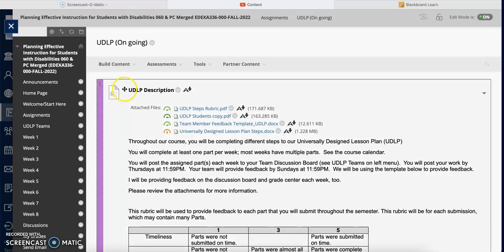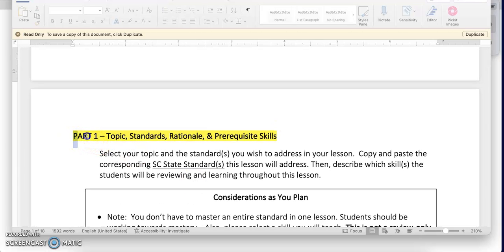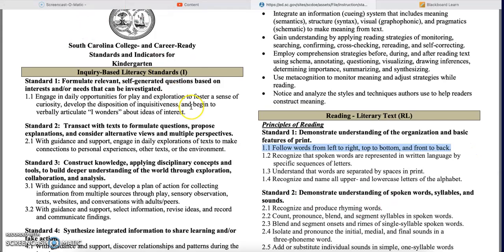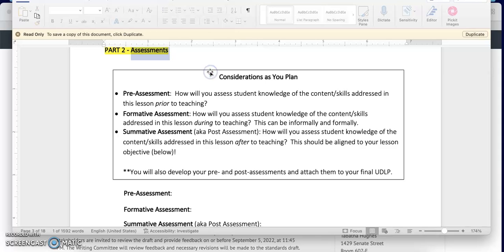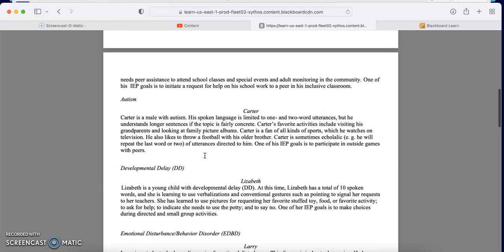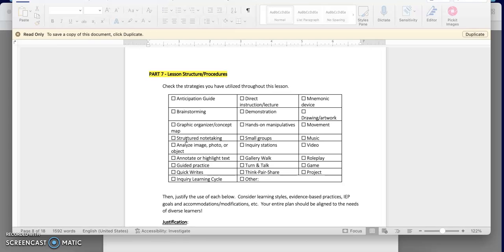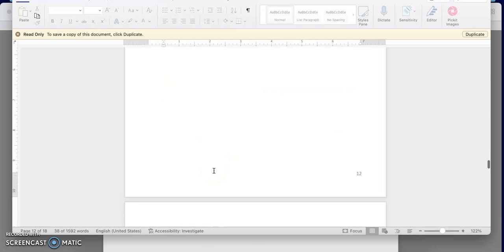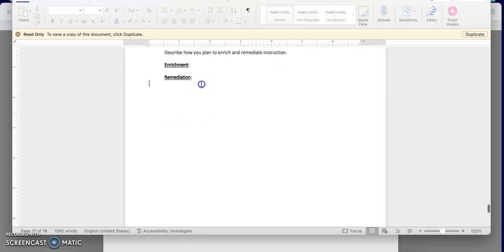UDLP Part 1